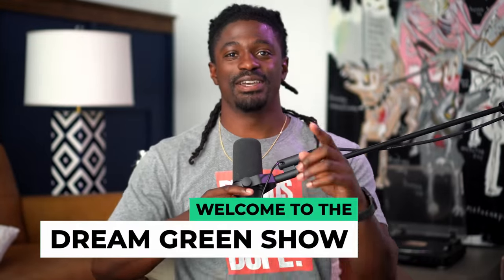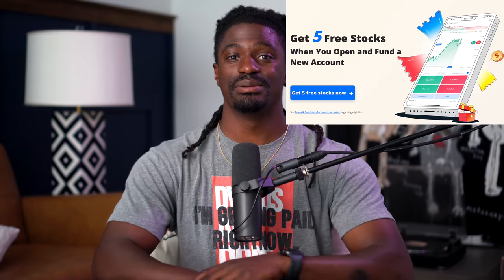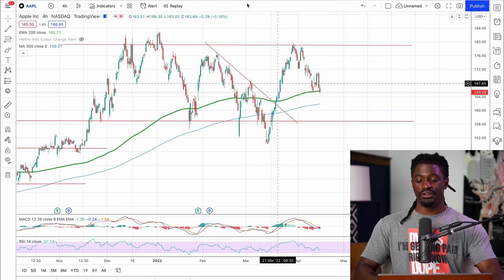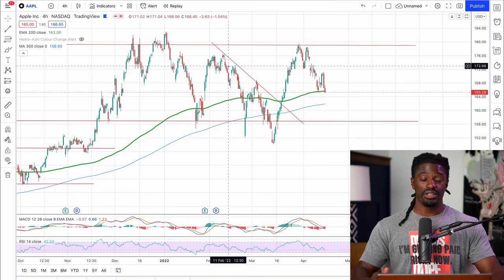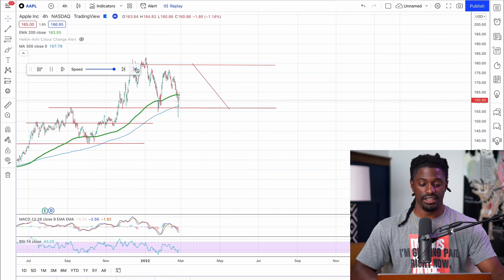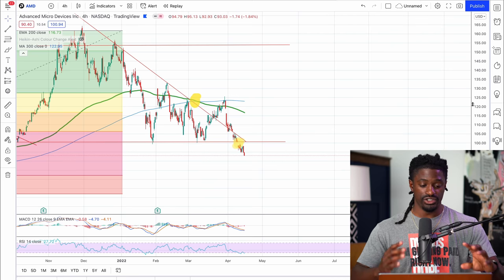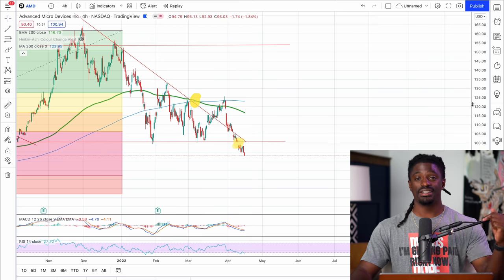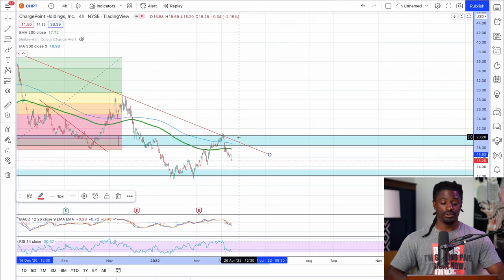Maximize Profits With The Same Strategy The Rich Use! Very Easy To Use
►💰 LIMITED TIME: Deposit $1 and Get 3 Free Stocks Plus an Additional 1 Free Share of NIO on MooMoo (EXCLUSIVE!)

► COINBASE: $10 Free BITCOIN with code "DREAMGREEN10"